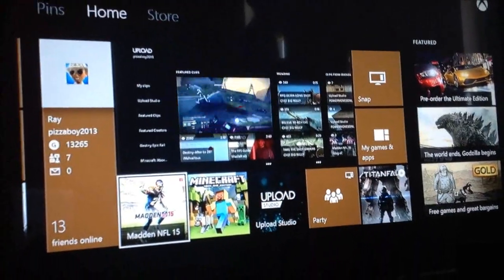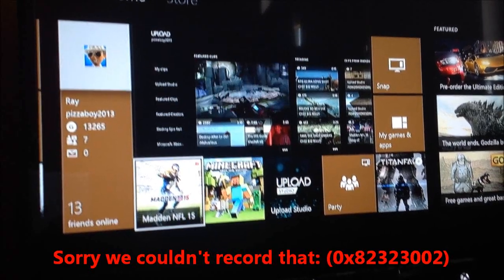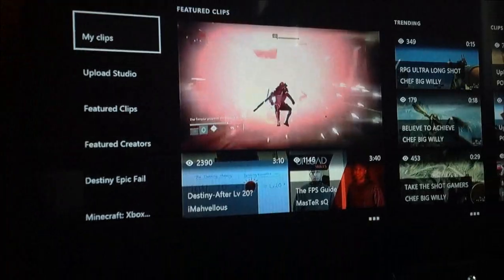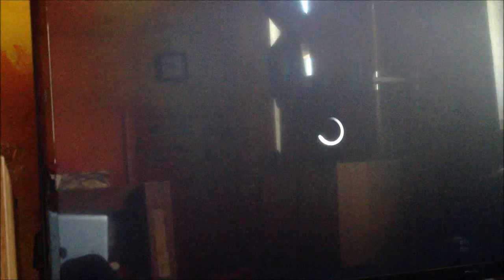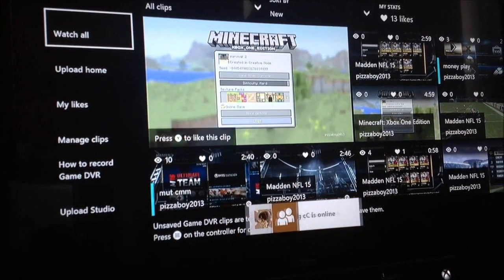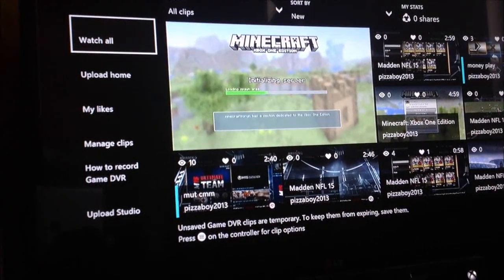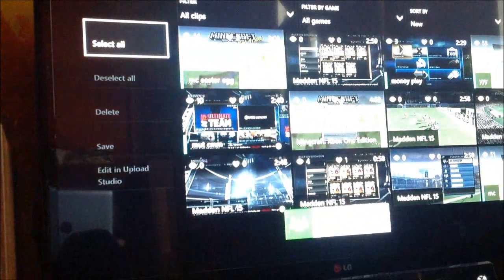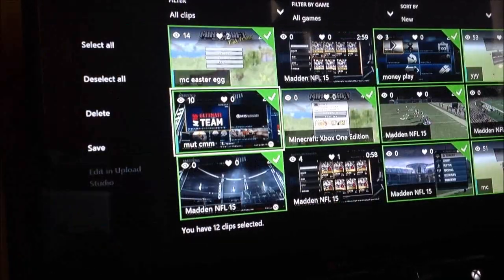How to Fix Xbox One Recording Issue (0x82323002)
Many Xbox one users have been undergoing this recording issue, for some reason this code does not show in microsofts system, so they are unable to help you with your problem. Fortunately, I found the solution to your problem!